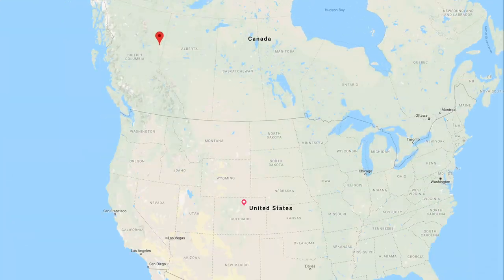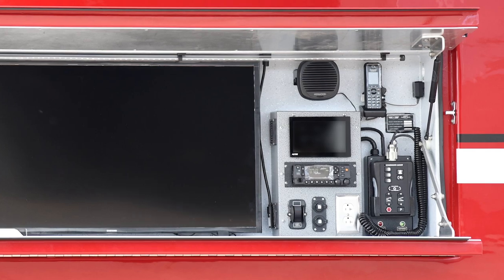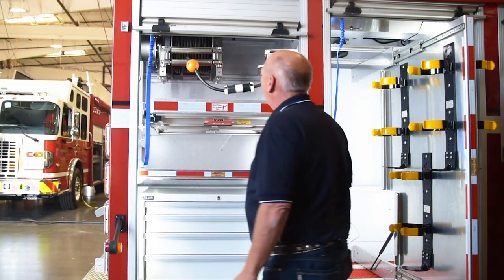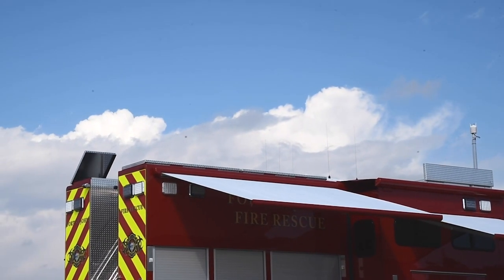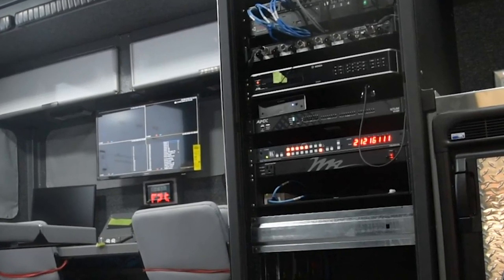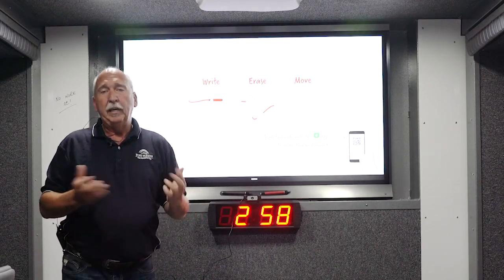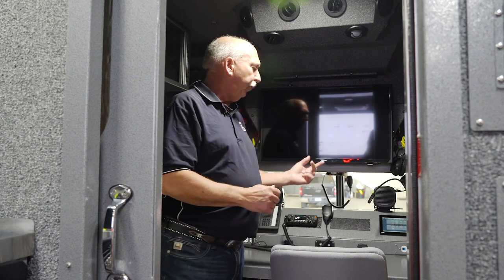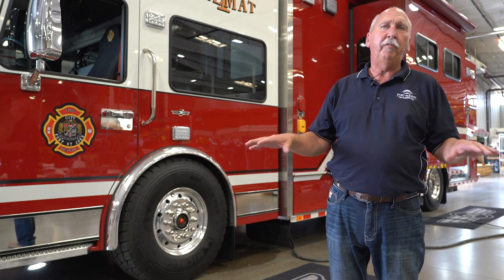Fort St. John's Hazmat/Command Truck Walk-Around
When spec’ing its new Hazmat/Command truck, Fort St. John, BC Fire Rescue chose a 24′ aluminum SVI-body mounted on a 24″ raised roof Spartan Metro Star chassis with a Big Foot Vehicle Leveling System. This special operations apparatus features a dual slideout command center equipped with interactive SMART Board flat-screen display, four AMX Moderno touch-screen panels, Bosch 36X Optic Zooms Lens Camera System, Orion Vehicle-Mounted Weather Station, OnScene Solutions compartment lighting, Command Light Knight 2, and much more.

Chapters

00:00 - Intro
00:50 - Truck overview
01:15 - Interior
01:48 - Passenger 32” slide out
02:50  - Storage
03:17 - Hazmat storage
03:44 - Cord / reel and toolbox
04:03 - Rear storage
04:45 - Top storage
05:24 - Rear telescopic camera
06:03 - Propane storage
06:15 - Additional storage
07:01 - Interior
11:55 - Air suspension